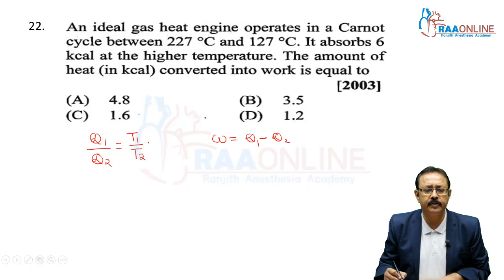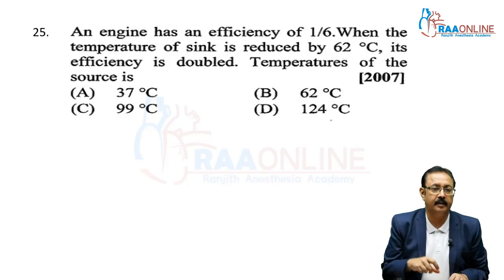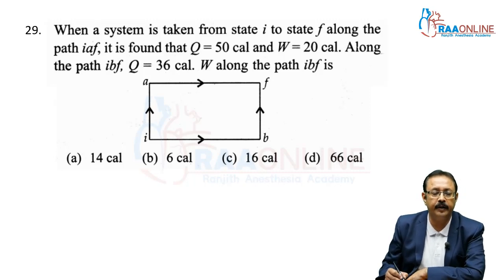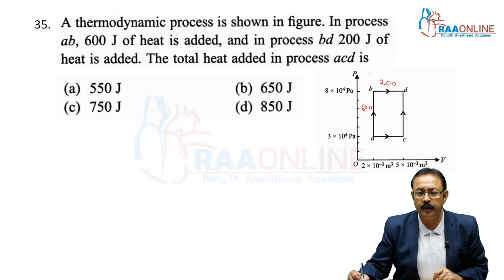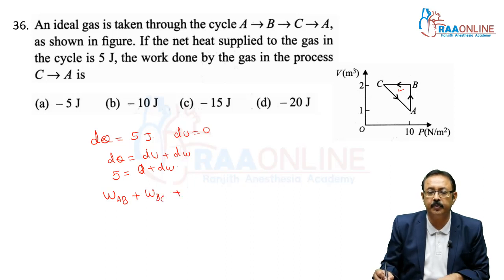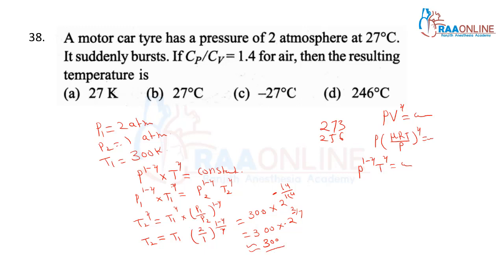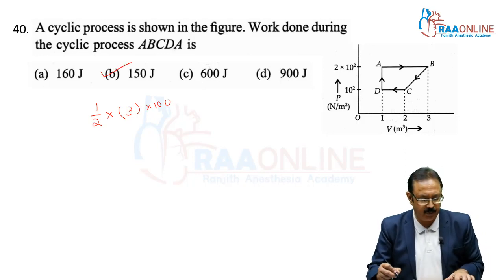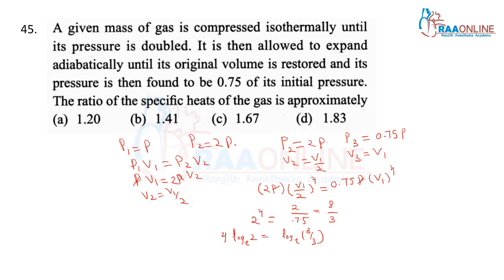Unit 6 Thermodynamics MCQS Part 3